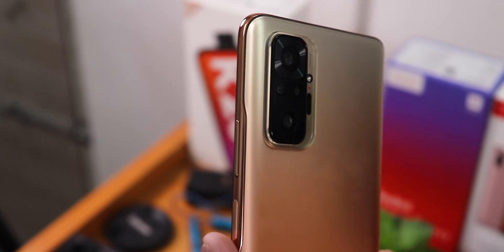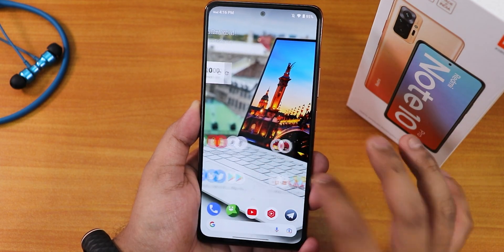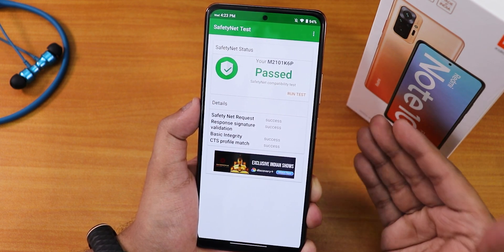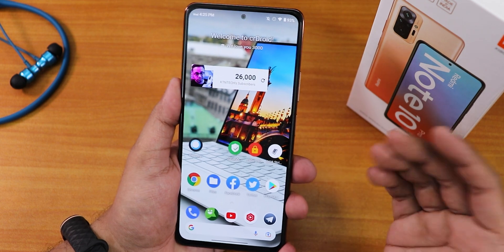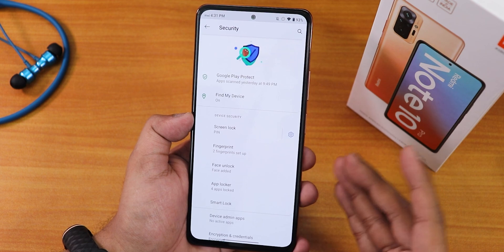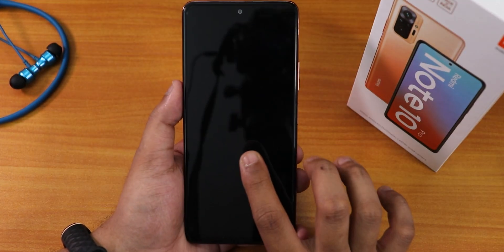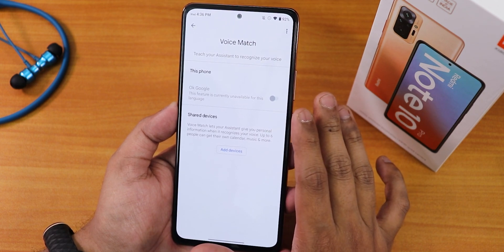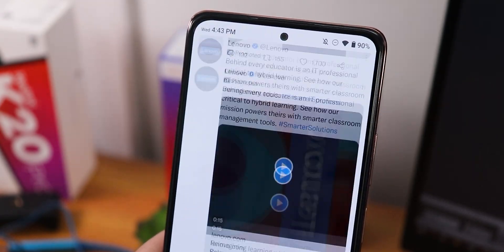CrDroid 7.9 On Redmi Note 10 Pro! [15/08/2021 Build] Great Overall😍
Note: This rom is based on MIUI Vendor

UPI: titash.sharma-1@okaxis

Timestamps:

0:00 Intro
0:20 Build Info & About, System
2:28 Stock Launcher, QS Panel
5:39 Stock Camera, SafetyNet, DRM Info, IR Blaster
7:53 Cam Glow Issue Fixed, FP Speed
9:10 Recents, Battery Settings
10:14 Display Settings
12:41 Sound Settings
13:11 FaceUnlock, AppLock
14:22 Photos, G-Assistant, Benchmarks & Conclusion